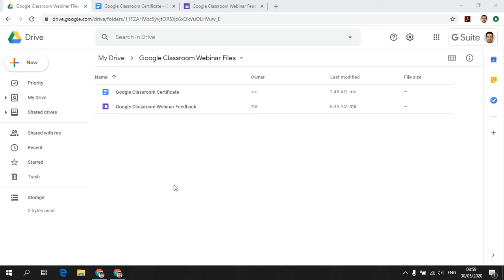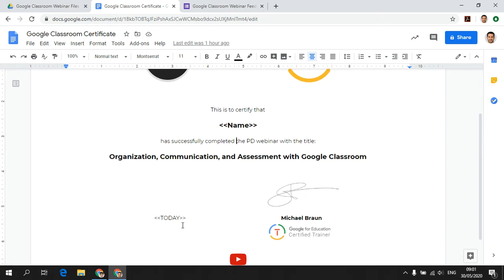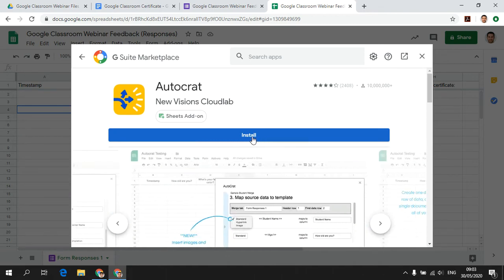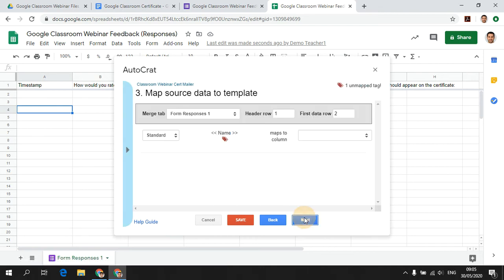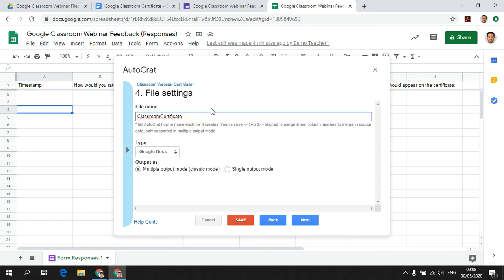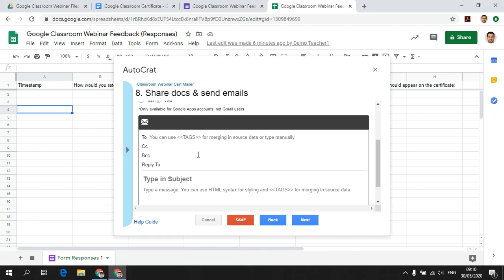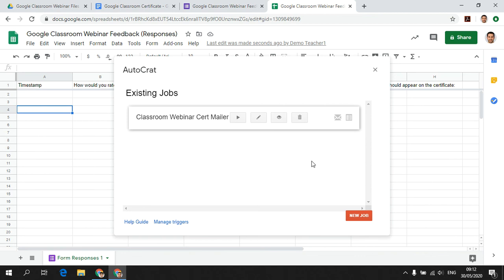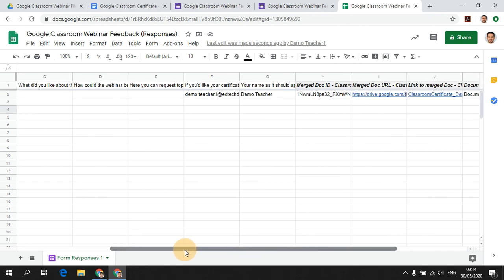Create and email certificates automatically with Autocrat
In this video, I set up a Google form that enables participants to provide feedback at the end of a PD session, asks them for their email address, and then automatically sends a training certificate in PDF format to their email address.

You can use the same process for other kinds of mail-merge jobs.

There are four components: 1. A Google form that collects data 2. a Google sheet that stores it 3. a Google doc that contains the template for the certificate, and 4. the add-on Autocrat as a link between the Google sheet and the Google doc.